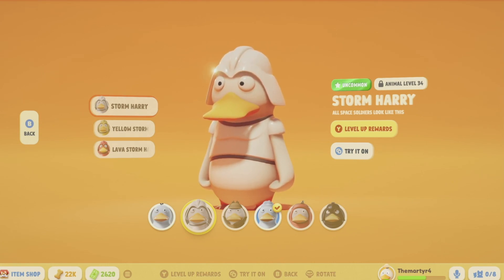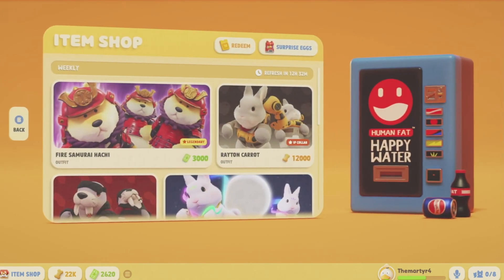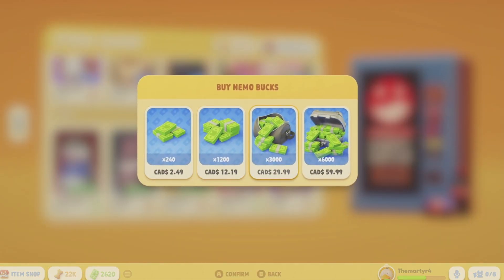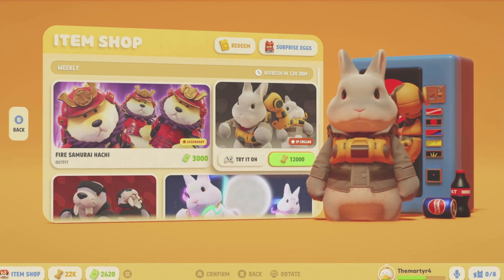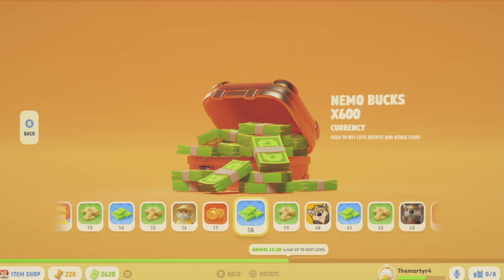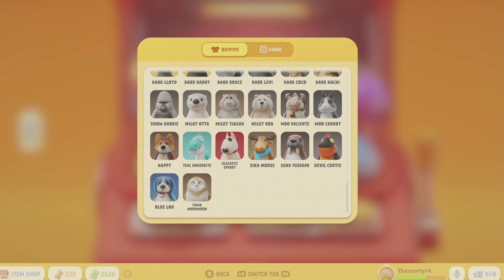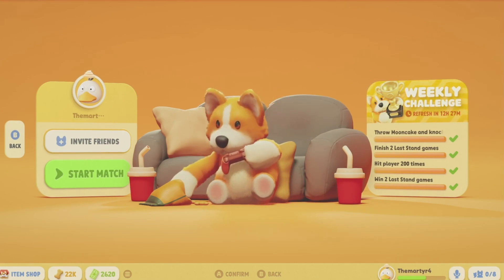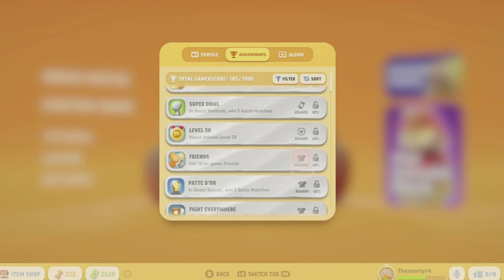all 4 ways to get skins in party animals + bonus way